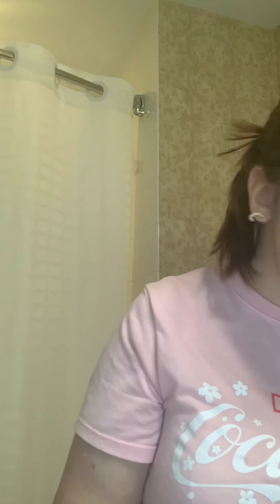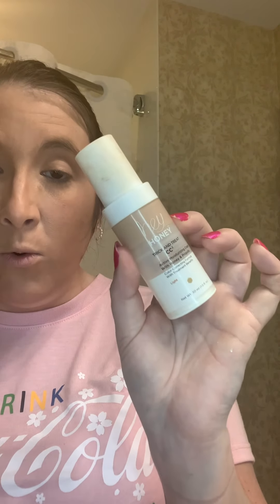Pt 1 Getting Ready For My Shoot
Getting ready for my shoot and doing my makeup.